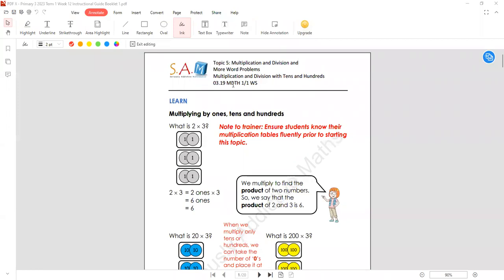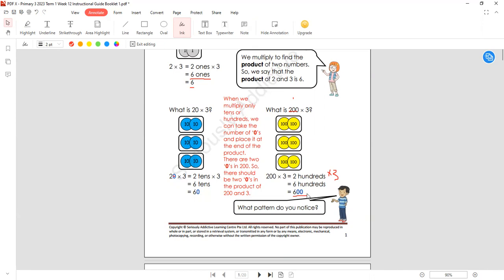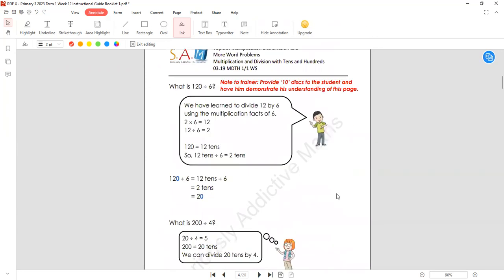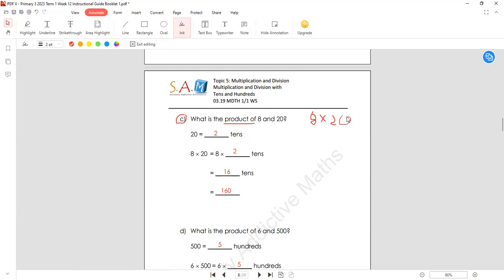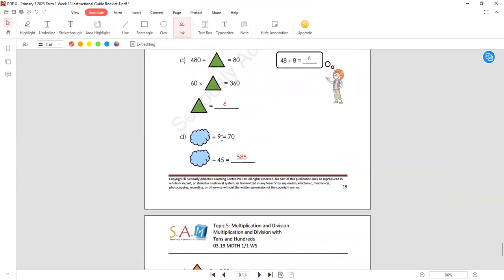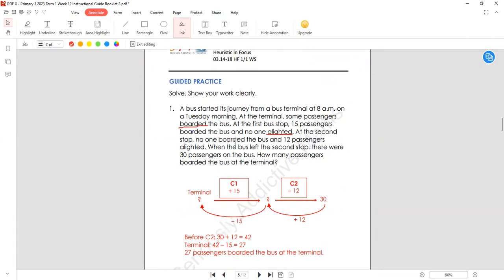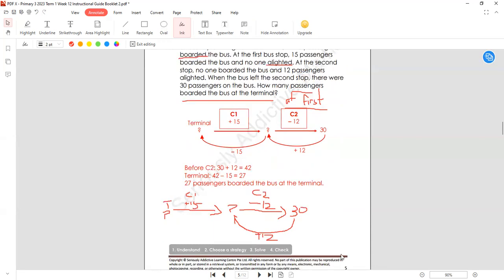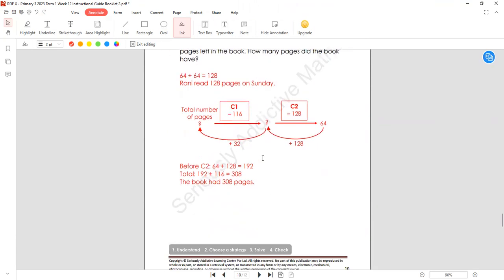Primary 3 Term 1 Week 12 Instructional Guide